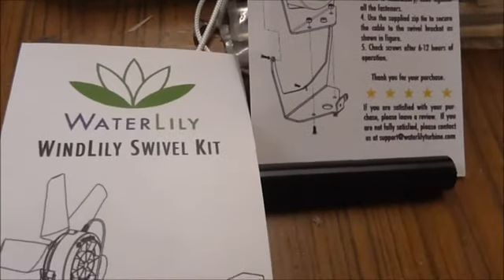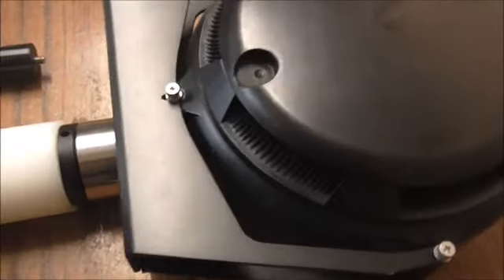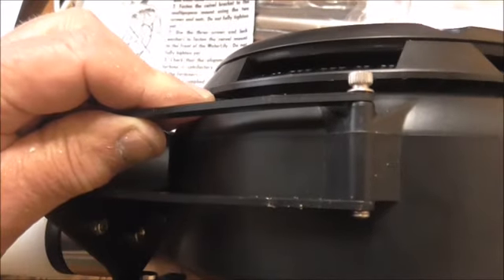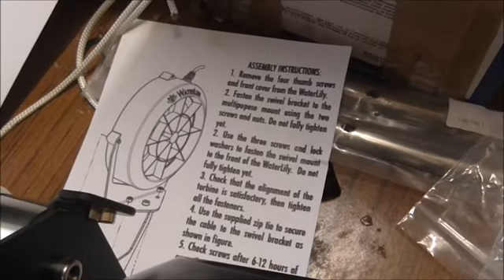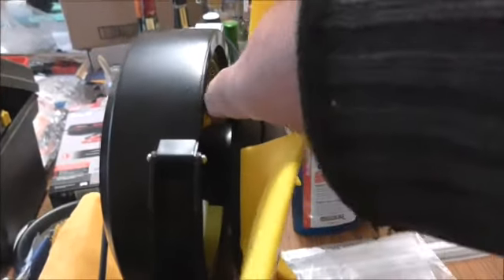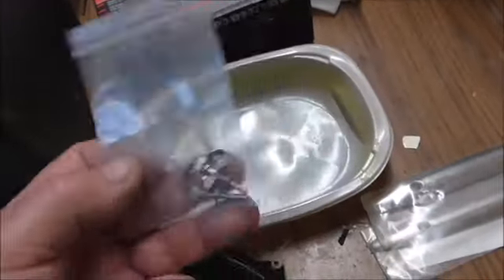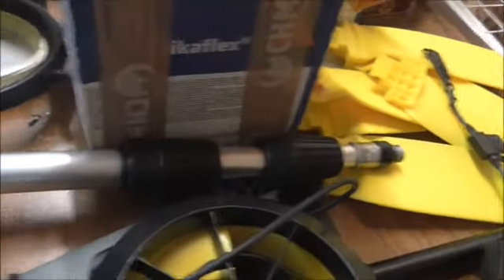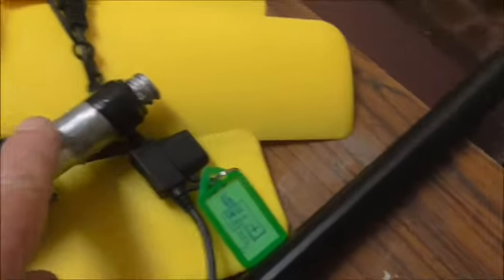WindLily Portable Wind Turbine Swivel Kit Set Up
Quick Video of how I will be using the WindLily Swivel and Tail Kit